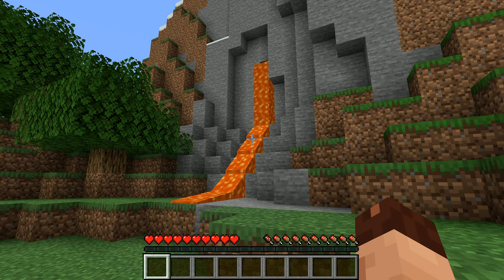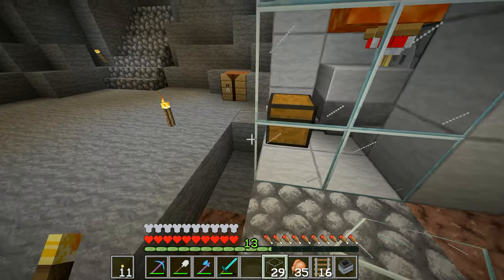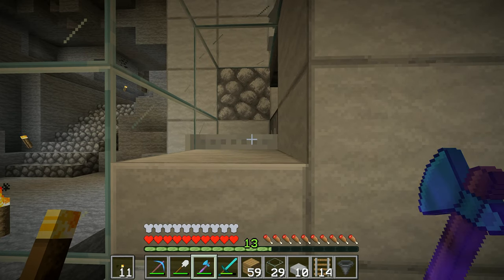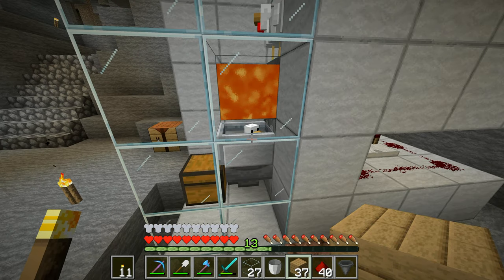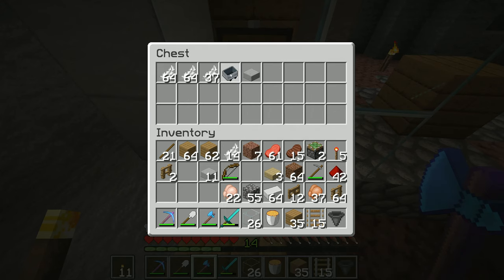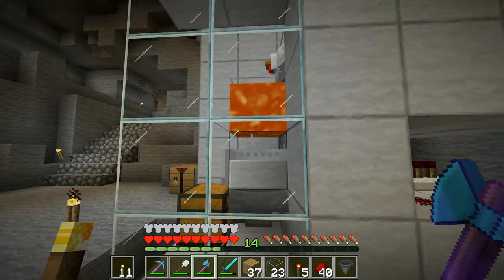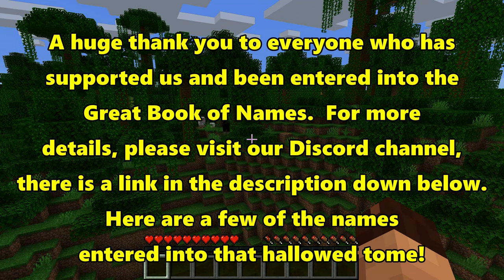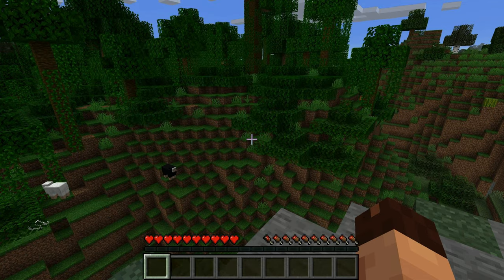Let's Play Minecraft #64: Another Failed Chicken Farm!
The chicken farm thing is bothering me.  A lot.  So I'm going to have another go and see if I can make one that doesn't lose so much chicken!